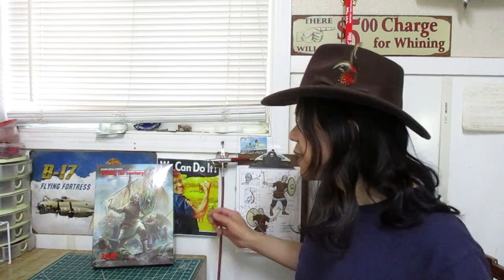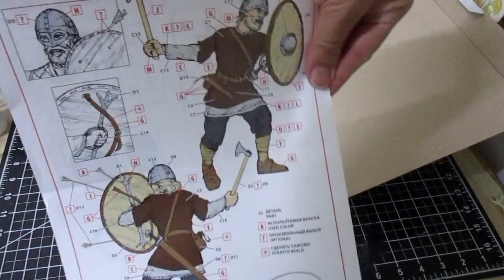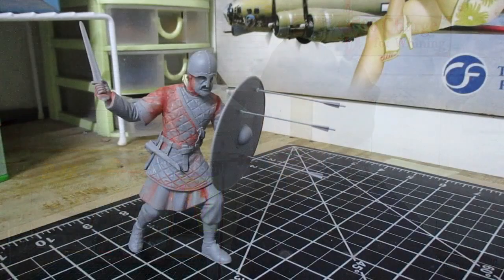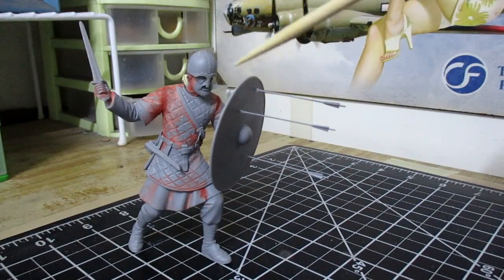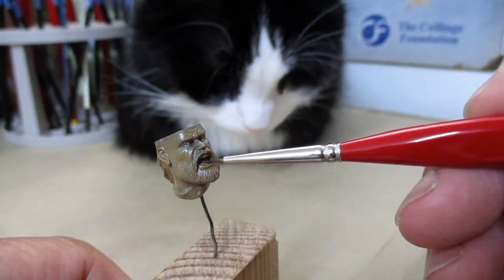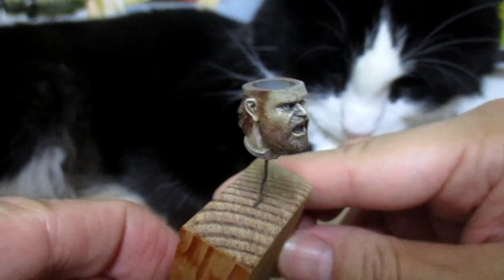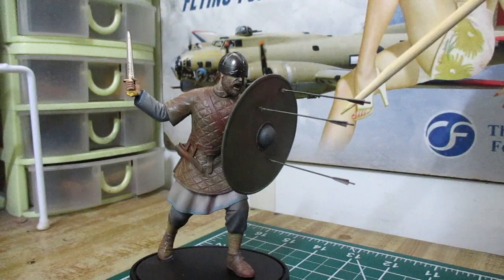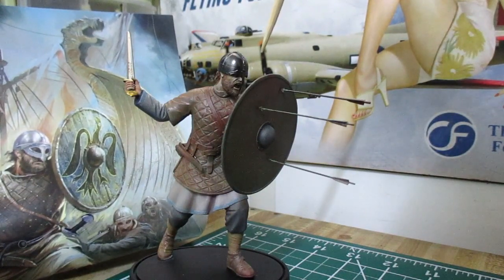Building ICM Viking Figure. My Contribution to the Ukraine War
English subtitles are available. This is a complete build of ICM Viking figure from start to finish. Enjoy.